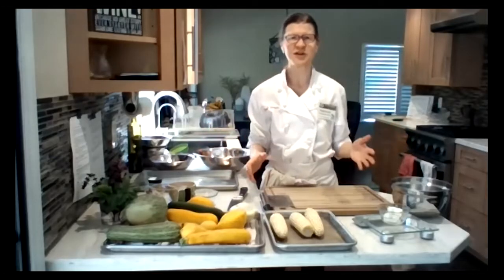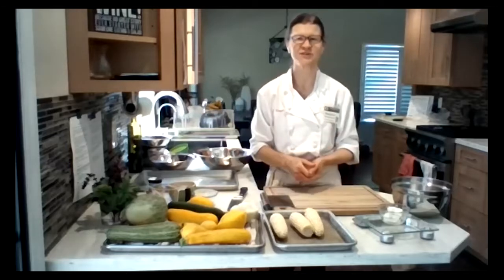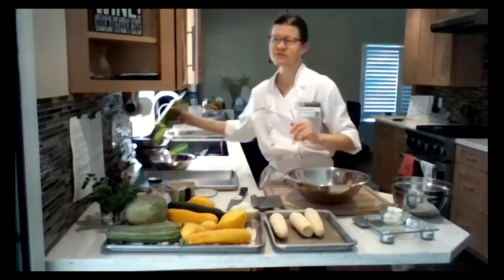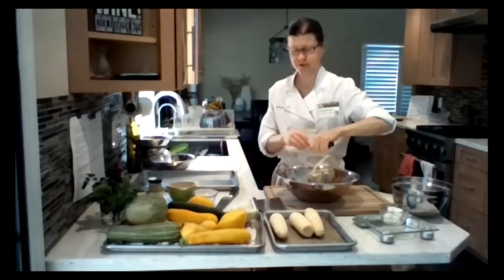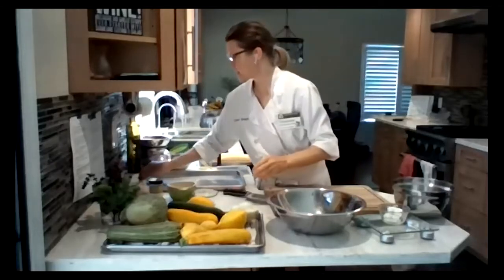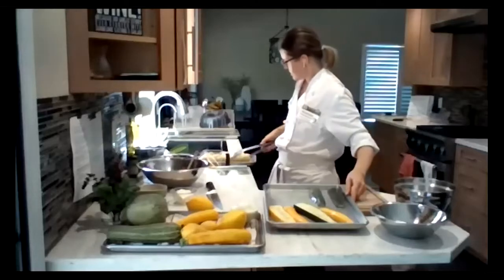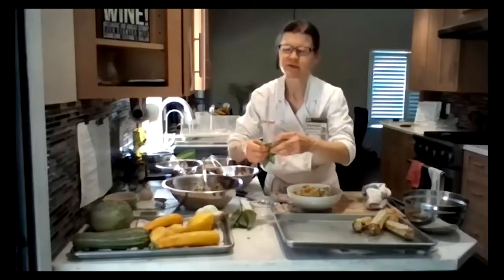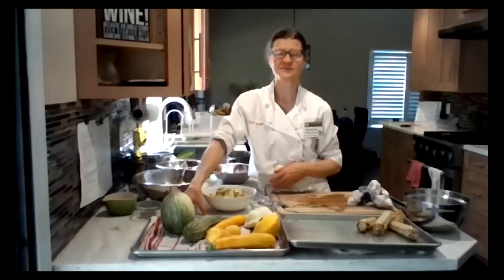Solano Summer Squash Cooking Class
Join Sustainable Solano’s Local Food Program Manager Stephanie Oelsligle Jordan as she covers cooking with squash from Solano farms and grilling tips. Featured recipe is Grilled Zucchini and Corn Salad. Special guest Ben Lyons of Lockewood Acres discusses different varieties of squash.
Enjoy the class? Take our quick survey
(These surveys help us gather data important to our funders)